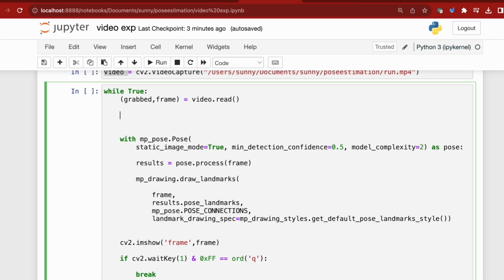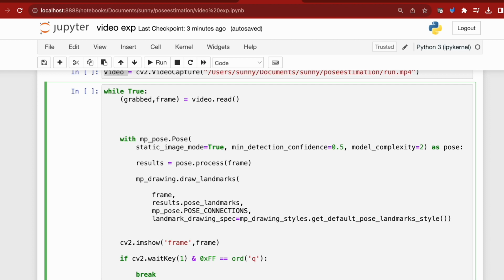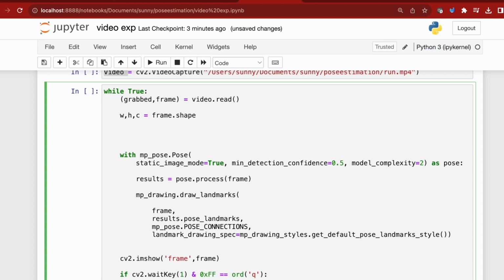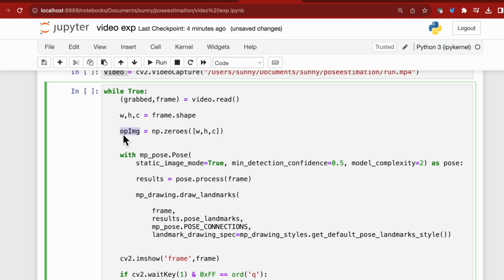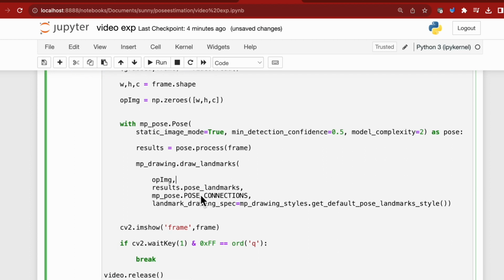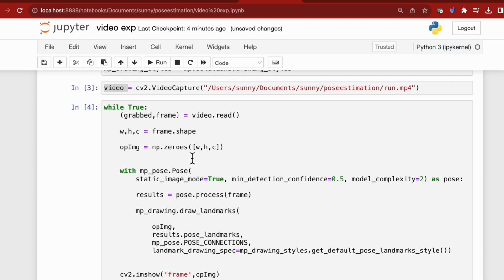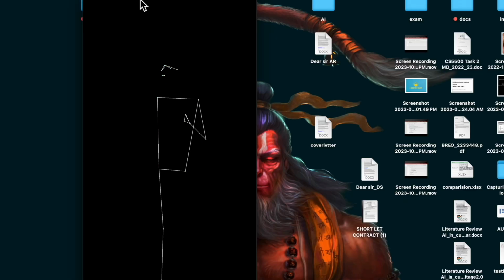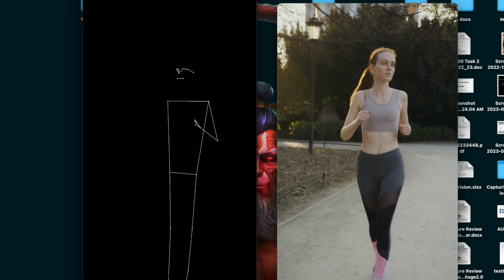BODY POSE detection | DISPLAY HUMAN POSE | MEDIAPIPE | OPENCV | PYTHON IMAGE ANALYSIS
This tutorial is about how we can detect human pose in a realtime  video and display the extracted pose on a blank image. We looked at how we can extract the pose from the video and store it as well.

Are you interested in the exciting fields of computer vision, image processing, and real-time video analysis? This course is your gateway to understanding the fundamentals of two powerful and widely used libraries, MediaPipe and OpenCV. Whether you're a student looking to bolster your skillset or an IT professional aiming to enhance your knowledge, this course is designed to provide a comprehensive introduction to these essential libraries.